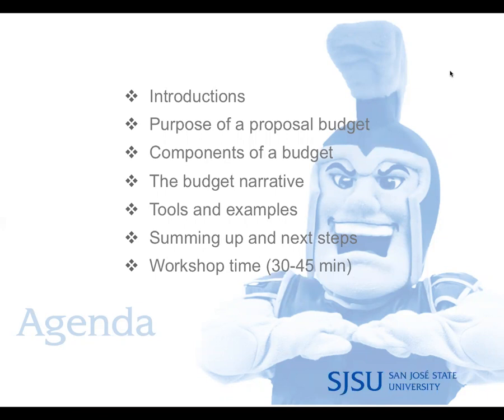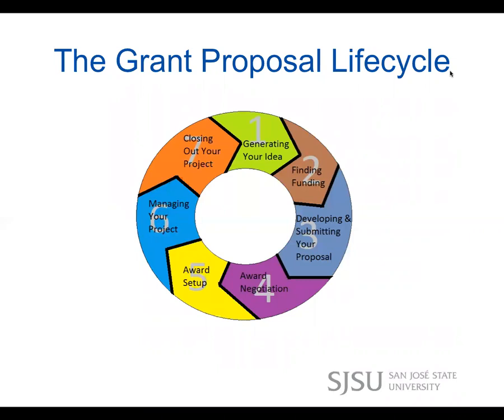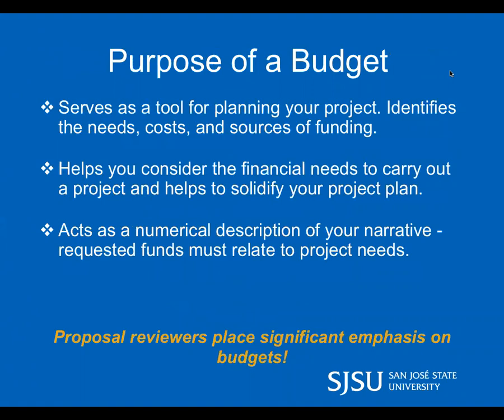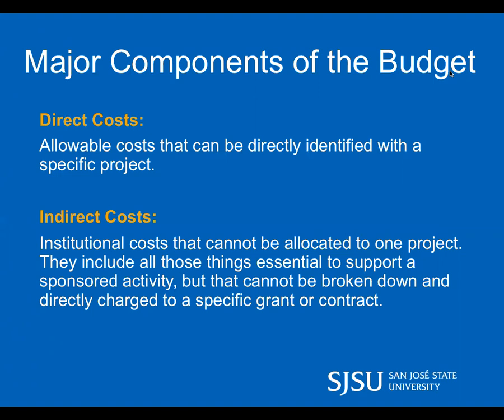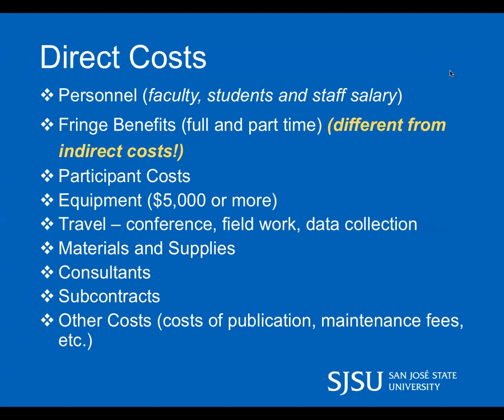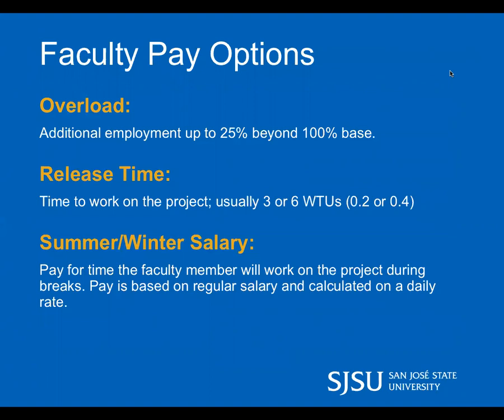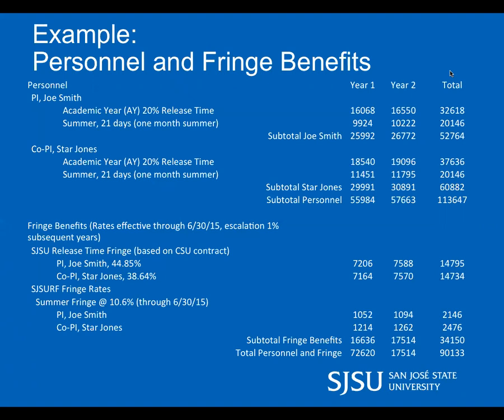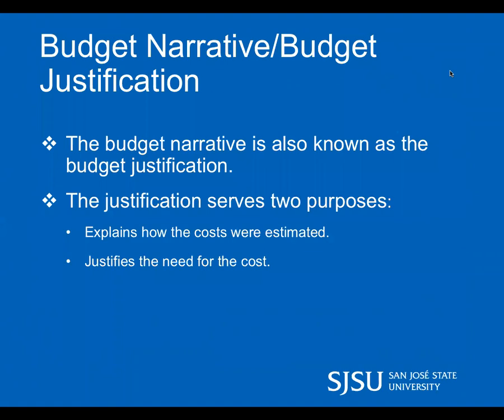SJSU Office of Research - Drafting the Budget for a RSCA Grant Proposal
Grant writing workshop session 2 - Drafting a Budget for a RSCA Grant Proposal